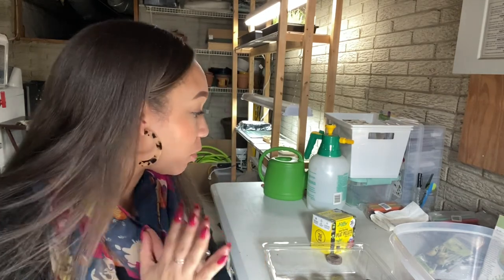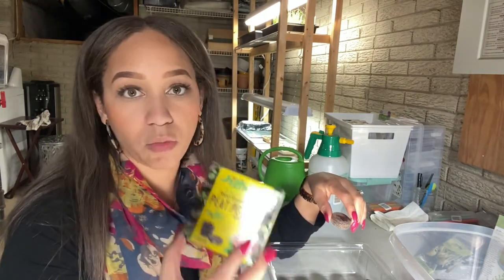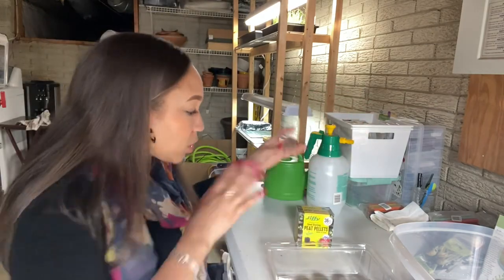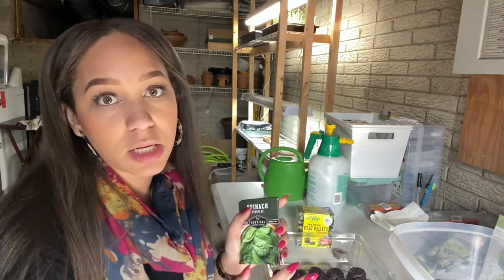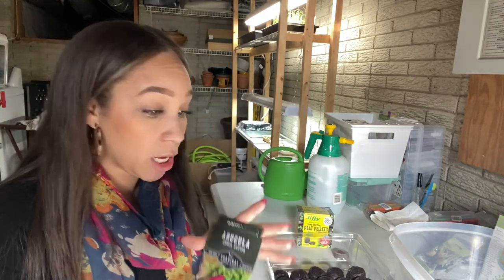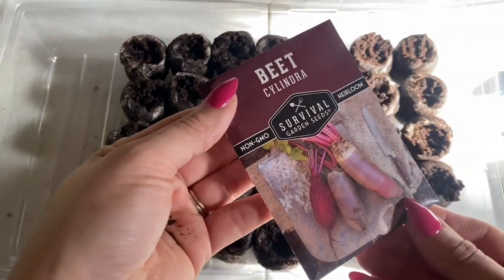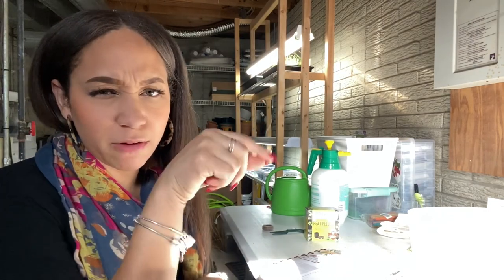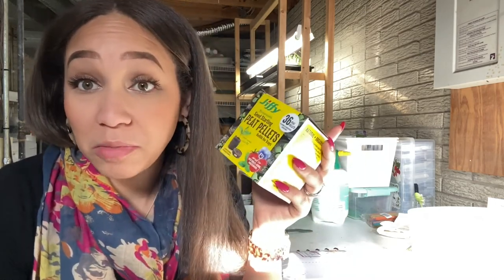Seed Starting Using Peat Pellets | Gardening Vlog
Survival Garden Seeds is a family ran company that provides Heirloom seeds at an affordable price. Their seed kits offer a wide range of varieties of vegetable and herbs that breaks down to $1 per seed pack, and comes in a long storage bag and seed saving tips.